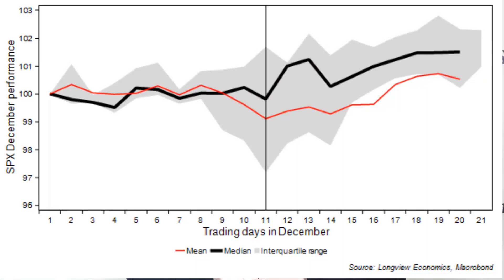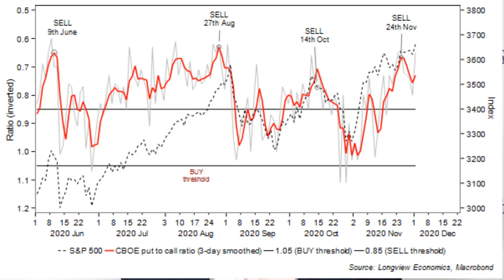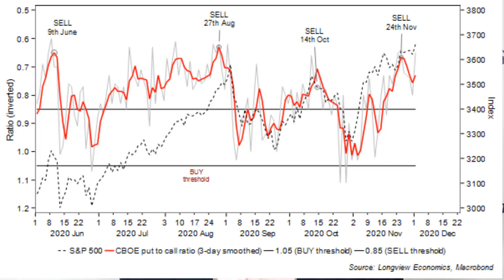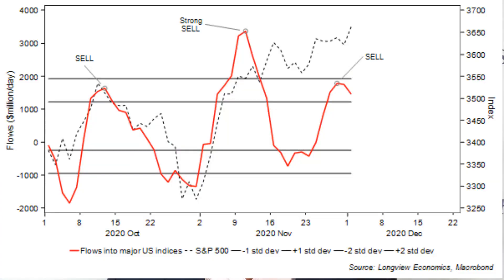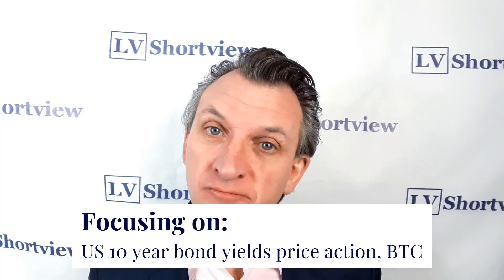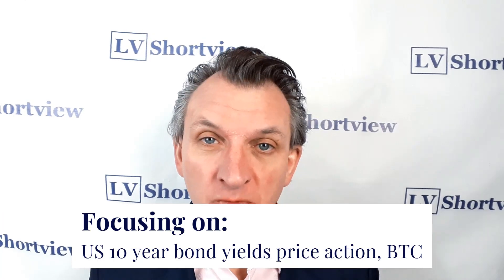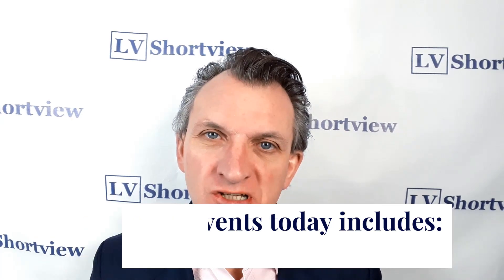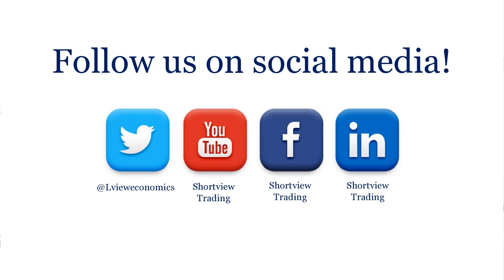“Models on SELL” - ShortView Morning Market Hit (2nd Dec 2020)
What matters today for traders:

• US 10-year bond yield, Bitcoin;
• US ADP employment change;
• Speech from the Fed’s Powell.